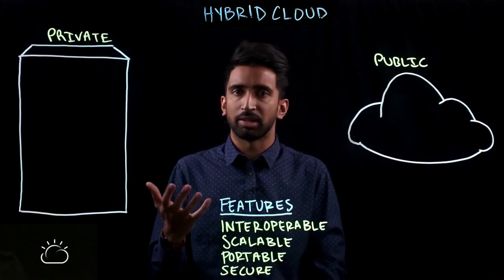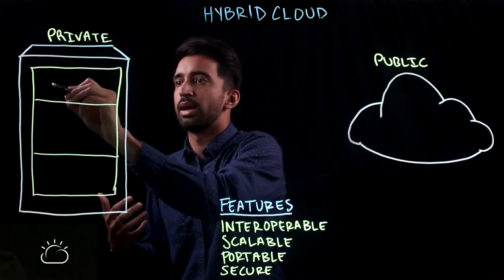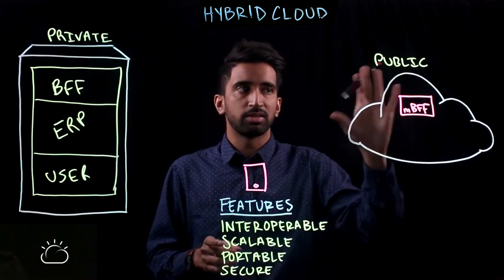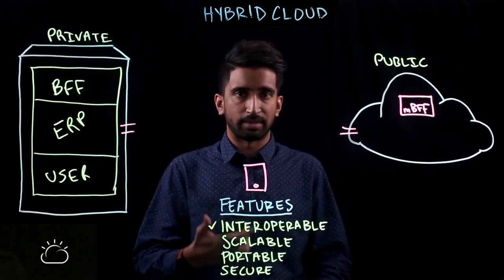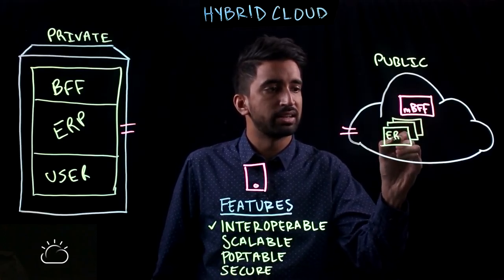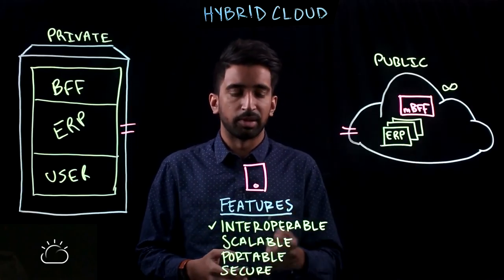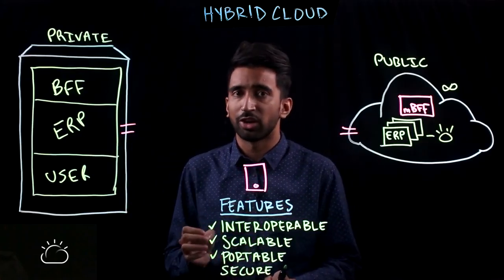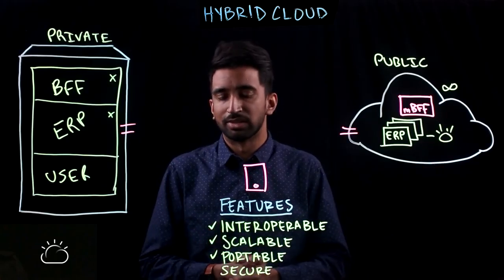"Hybrid Cloud Explained"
A hybrid cloud is a mixed computing environment where applications are run using a combination of computing, storage, and services in different environments—public clouds and private clouds, including on-premises data centers or “edge” locations.  This video does a great job of explaining Hybrid Cloud using a logistics company as an example.